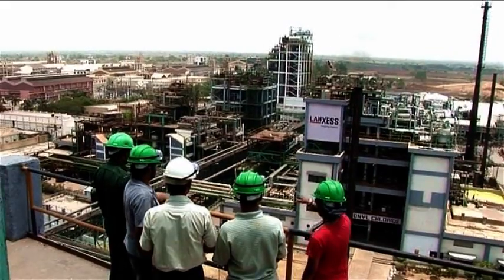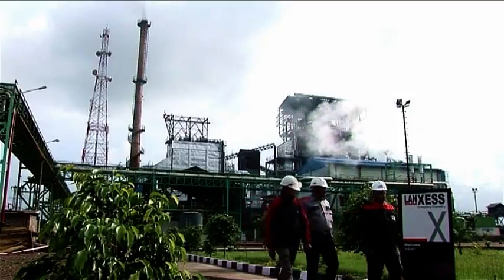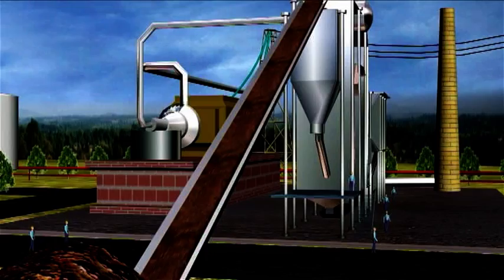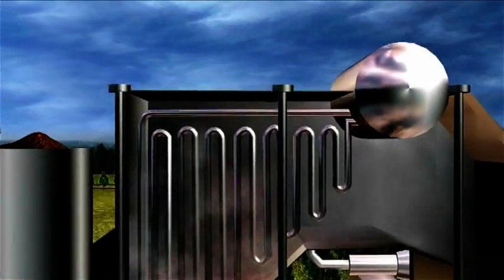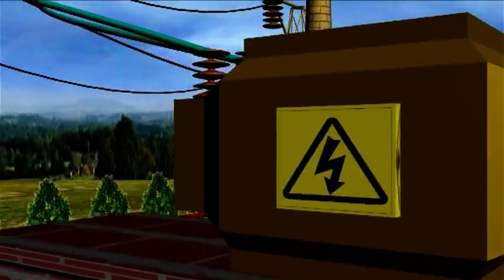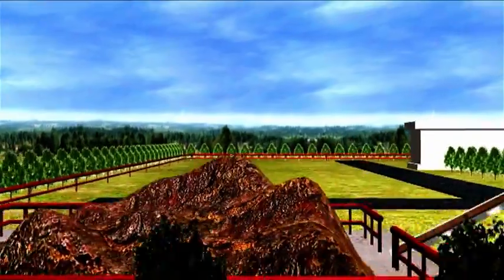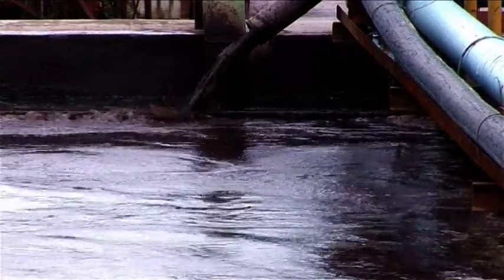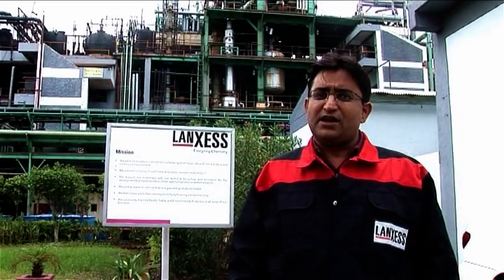Co-generation Power Plant at Nagda Site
LANXESS India, the subsidiary of German specialty chemicals company LANXESS AG, has started up the production of a state-of-the-art co-generation power plant at its manufacturing site in Nagda, Madhya Pradesh today. The cogeneration plant, which is fuelled by the biomass fuel - soya husk, will meet virtually most of the power requirements of the basic chemicals plant of LANXESS at the site. LANXESS will significantly reduce its carbon footprint by 70,000 metric tons of coal per year and thus reduce about 95,000 tons of CO2 emissions per year. In comparison, the combustion of biomass as a fuel is carbon neutral for the environment.